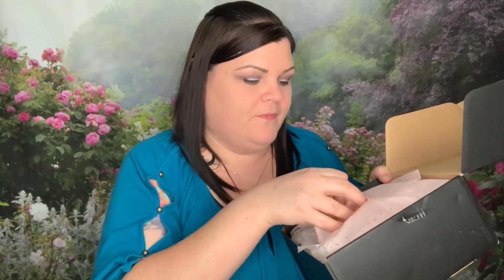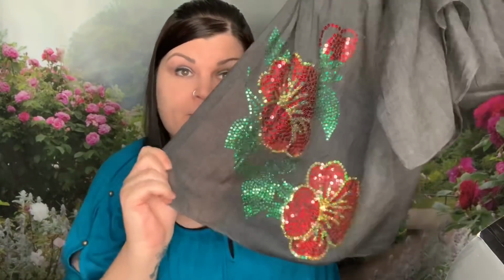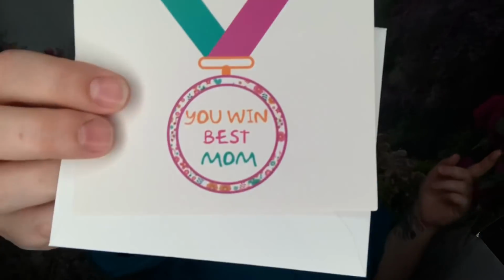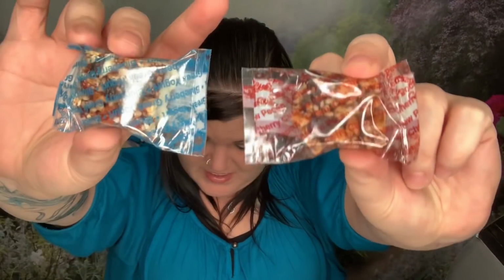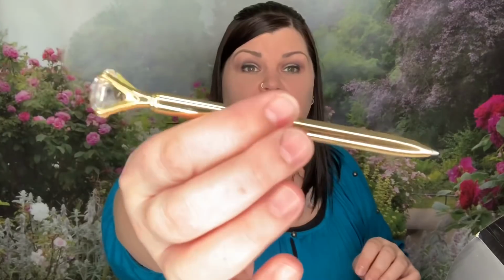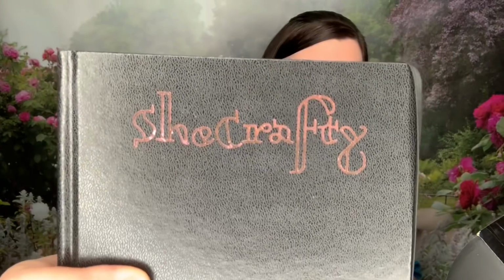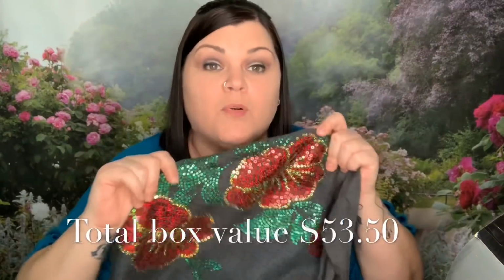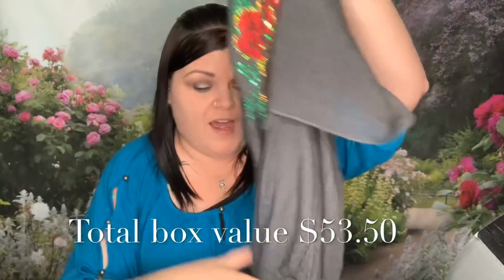Marier Box // May Unboxing // What happened this month ?!?!?!?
Here are the links to all my current and some past subscription boxes:

💜📬💜 Fan Mail/Letters/Packages 💜📦💜
                              She Crafty
               2575 S US HWY 17/92  BOX#216